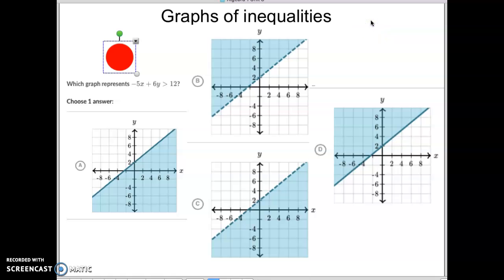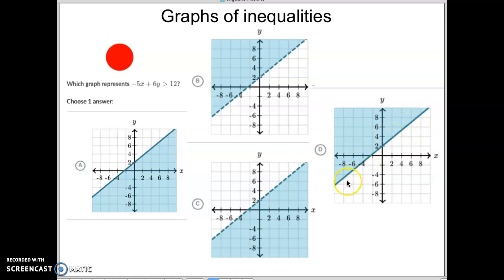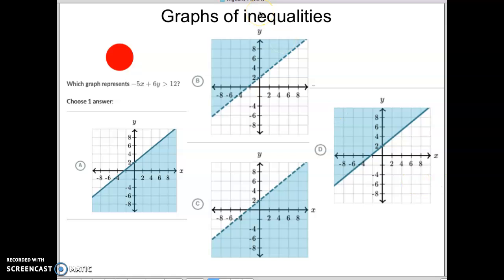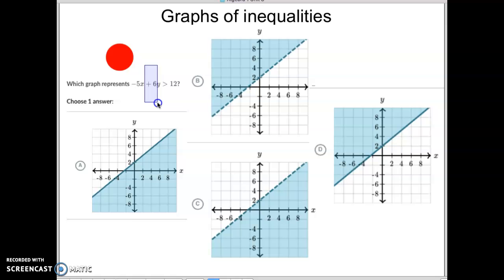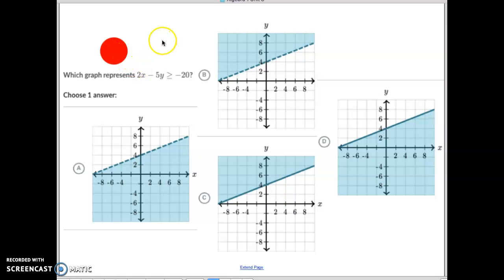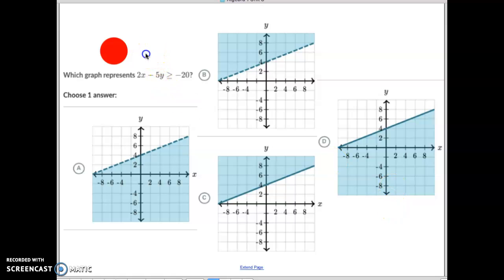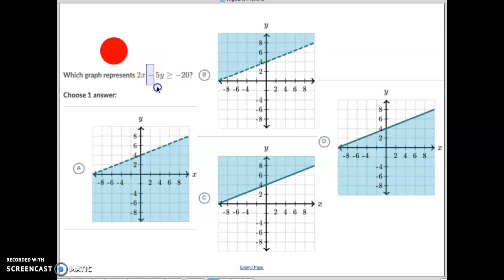Graphs of inequalities